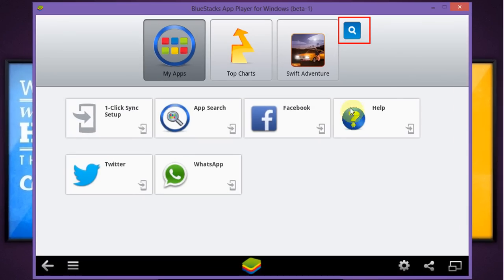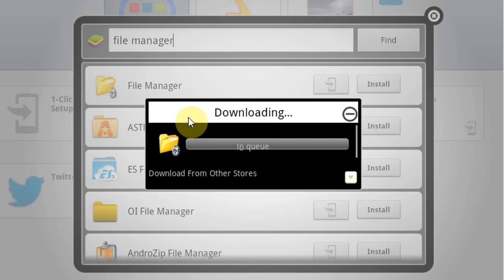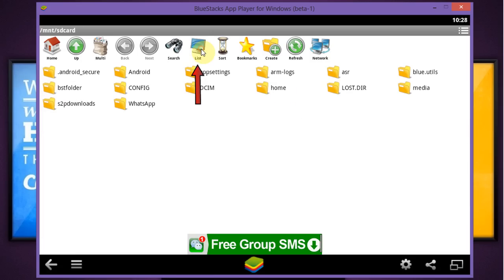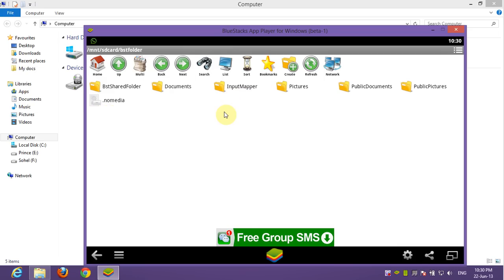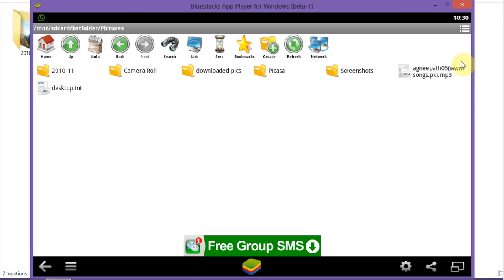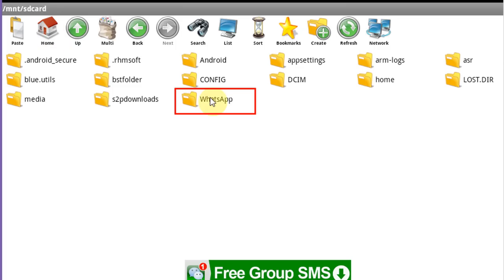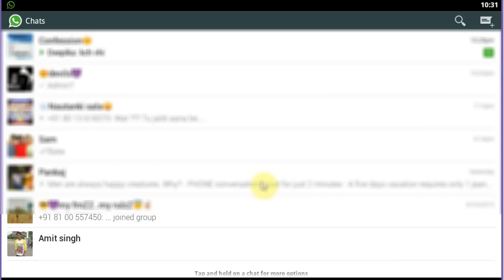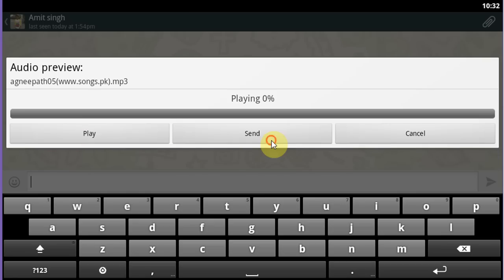How to send music track in whatsapp in bluestacks [HD + Narration]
send music tracks in whatsapp in bluestacks